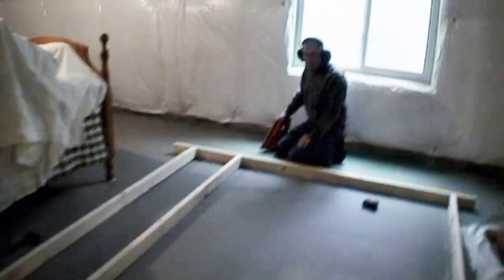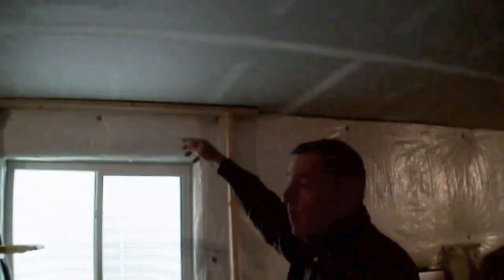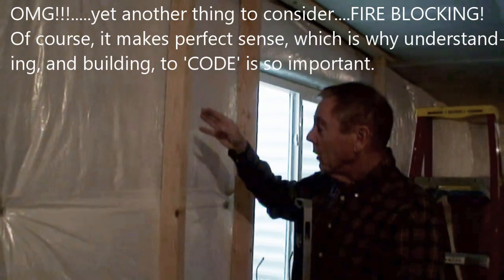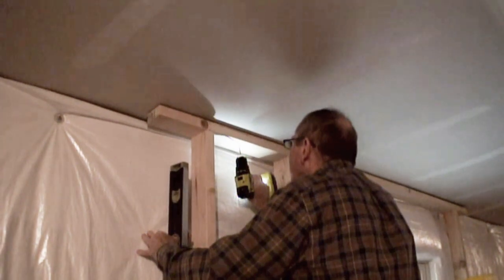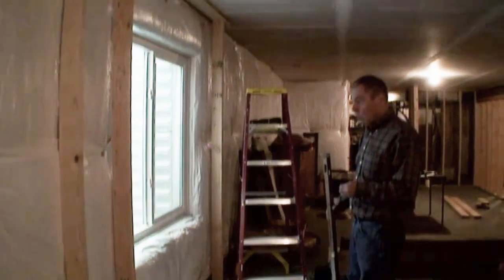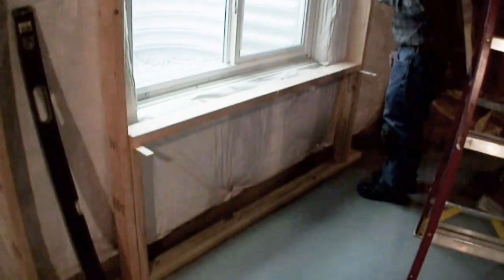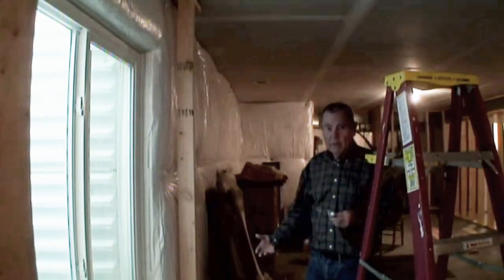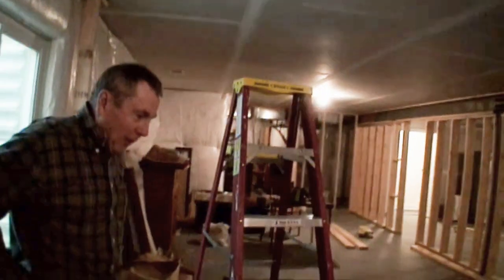Beg Guide to Finishing a Basement Part 4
Absolute first-time beginner DIY-ers will find a lot of good information in this slow-walking video series. It follows a veteran with decades of home remodeling experience finish his basement, adding two bedrooms, a full bath, and living area. His partner, with little such experience, does the filming, and asks endless questions intended to illuminate the tools, techniques, whys and why-nots behind the project's ultimate success. If you've ever had a hankering to do inside work like this, but didn't know where or how to begin, this series might be just what you've been looking for! Please note that in our first two video series, where Tom first designs and installs an electric fireplace enclosure, and then installs complementary crown molding, we covered tools that Tom commonly uses in some detail. Only new tools and/or techniques will be covered that way in this series. So you might want to check out those two series first if you haven't already.
This video series is NOT intended for experienced DIY-ers or contractors as lots of very basic information is covered in detail, and at a slow pace intended to let beginners absorb the information as might an apprentice learning from a veteran tradesman.